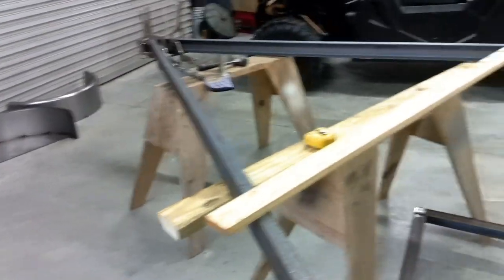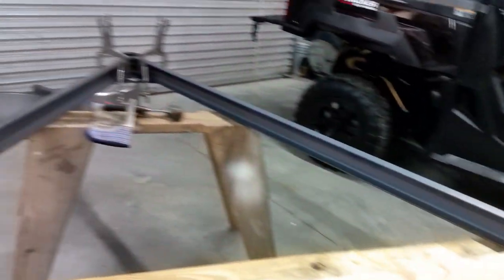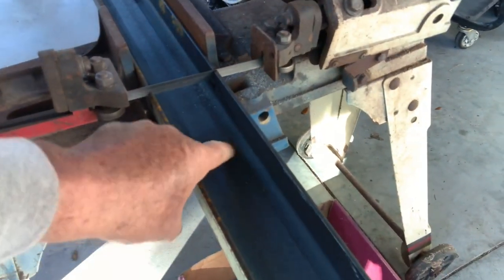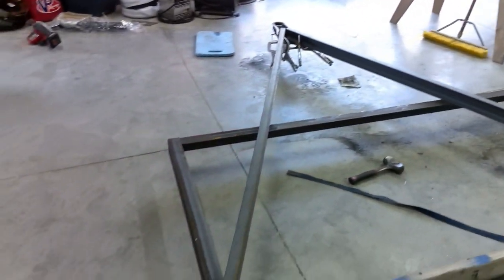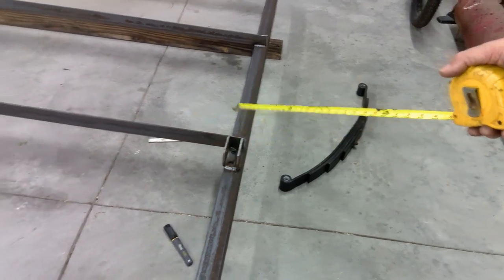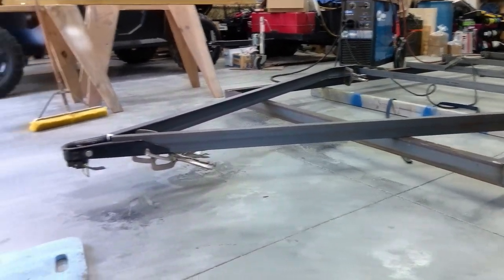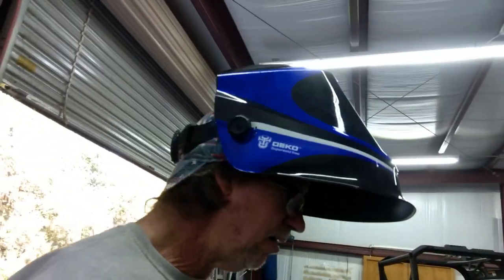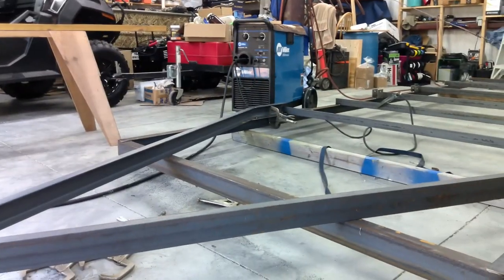Utility TRAILER From Scatch | Making A Wrap Around Tongue. {Pt.2}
The build is coming along nicely. A few changes along the way to personalize it ! I've decided on a wrap around tongue, Then decided to stay with full height sides of 16.5''.  The spare carrier is a leftover piece of 3" channel from the tongue notched to fit over the top rail, a single bolt welded in from the back will hold the tire in place.